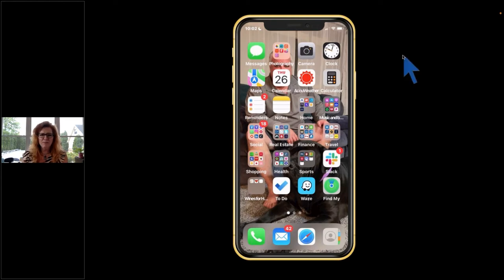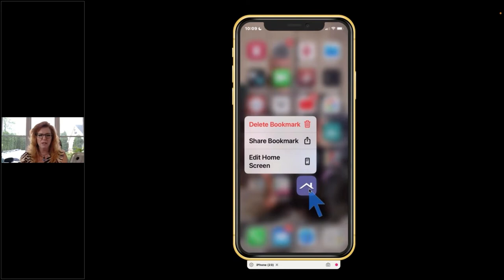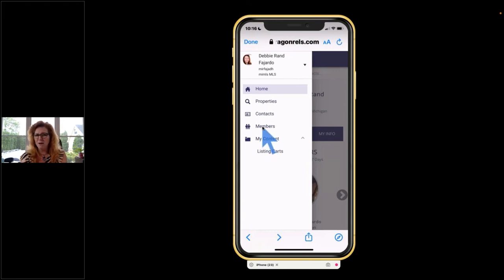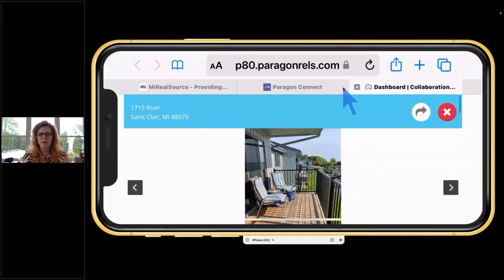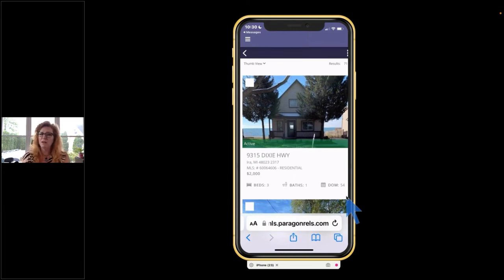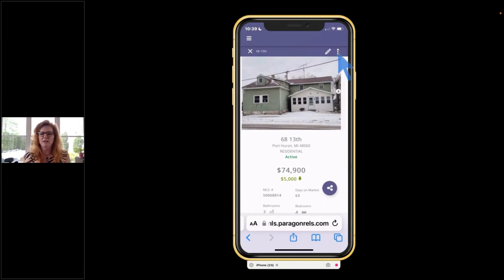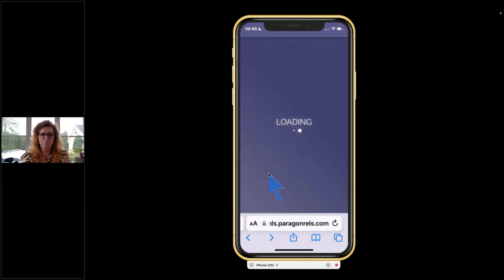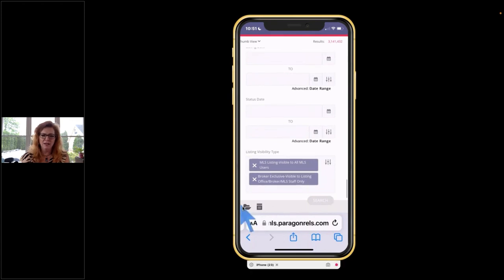Paragon Connect 05 26 22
Paragon Connect is a new design concept for us to develop from and realize our vision for a modern, mobile, and responsive interface that reimagines the commonly used Paragon functionality and workflows.

Agent Only, Same Database, 100% Responsive, Client Centric